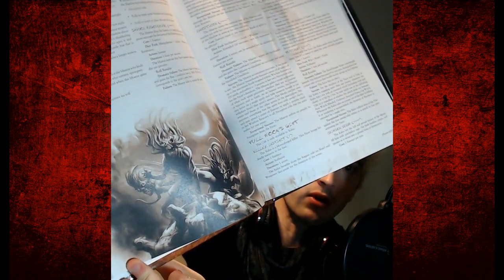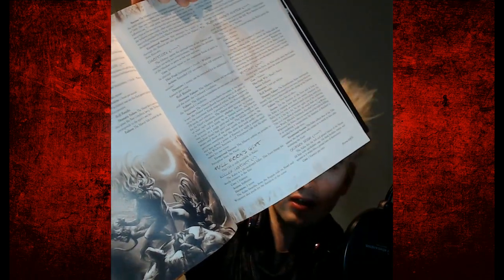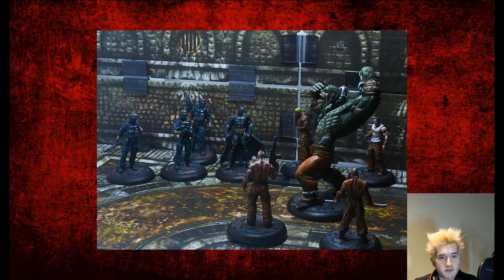Darker Days Radio - CofD PoD, Kult, Knight Models and UKGE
Quick update and book review of physical prints via PoD